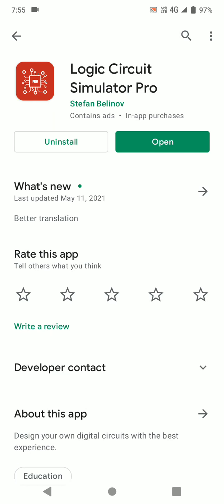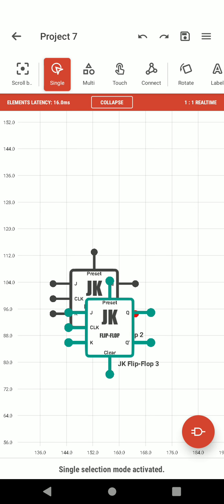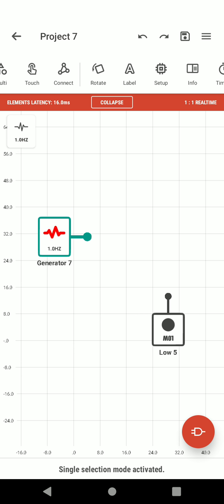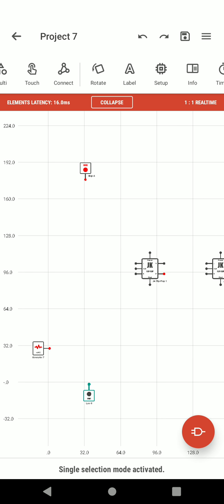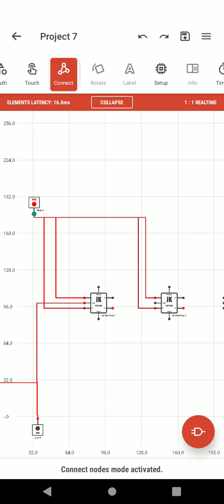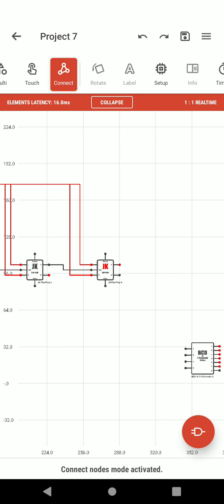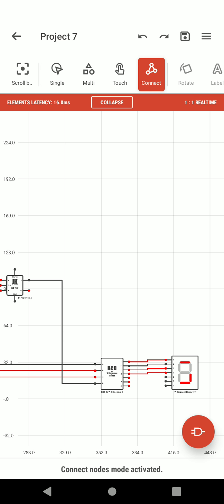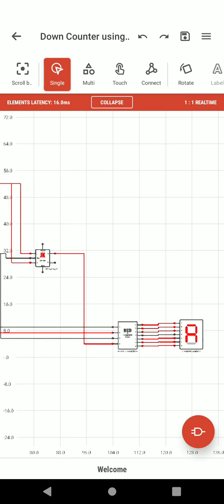Down Counter using JK flip flop simulation in Mobile Phone | NNN | Digital electronics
In order to perform this simulation we need to install Logic Circuit Simulator Pro app in mobiles.